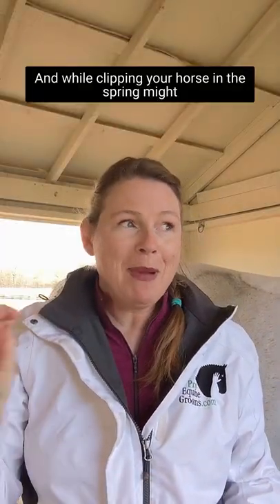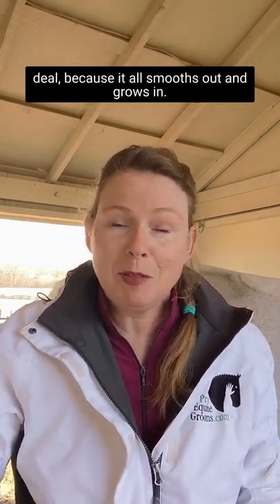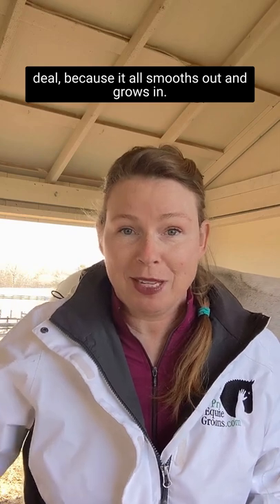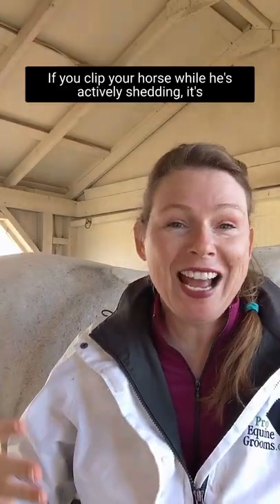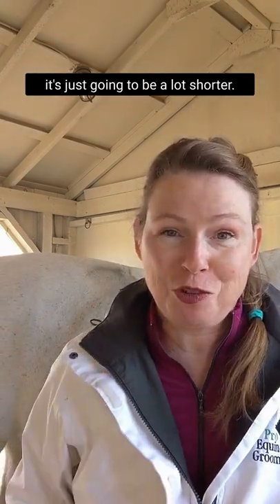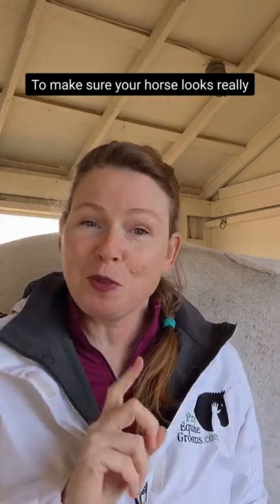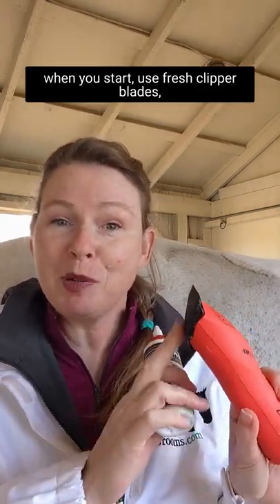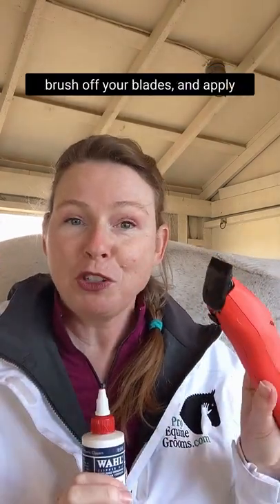Horse Clipping in Spring - Can You Clip a Shedding Horse?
You can clip the shedding horse in spring - the summer coat will still even out.  Clip for your horse's health and comfort, not for aesthetics.

Shop this video:
I show or talk about these items:
The KM
Lister Eclipise